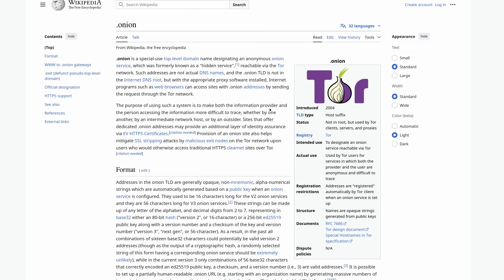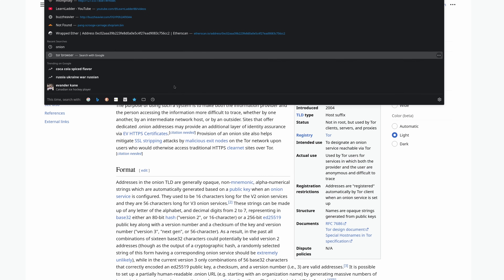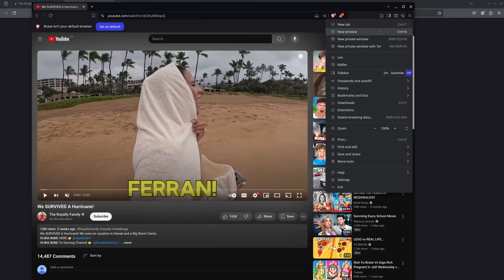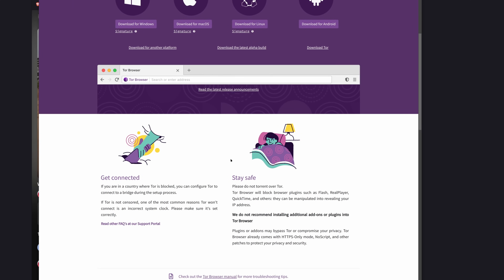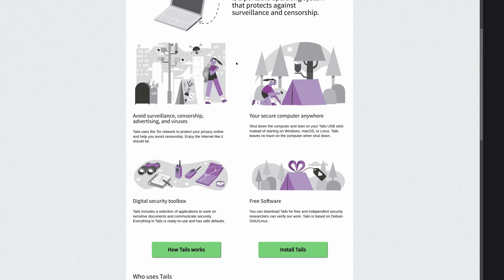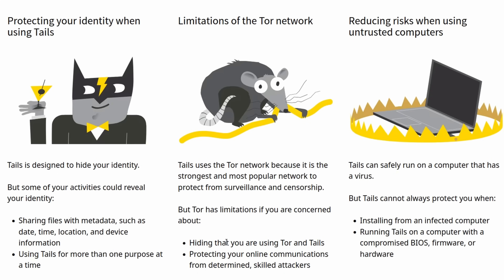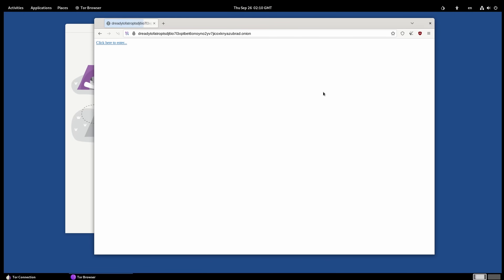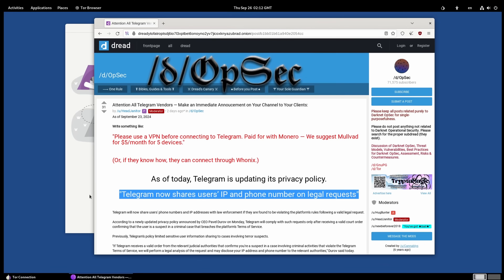How to Safely & Privately Access the Dark Web